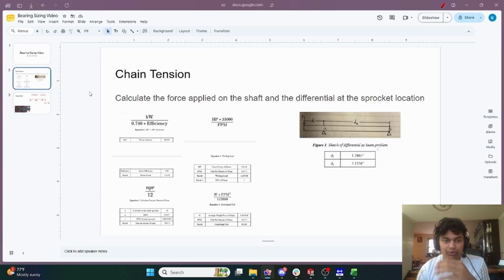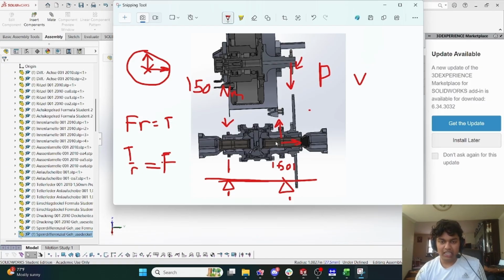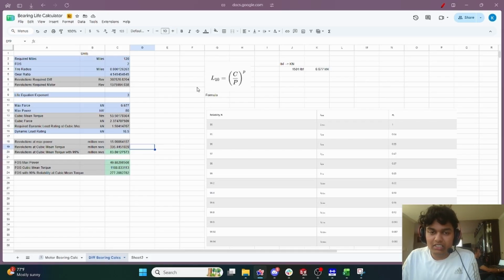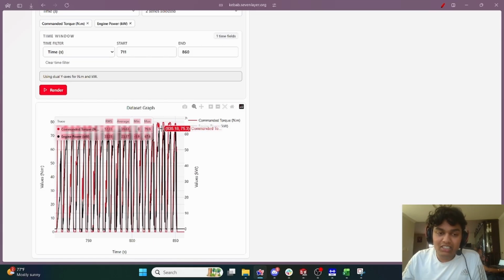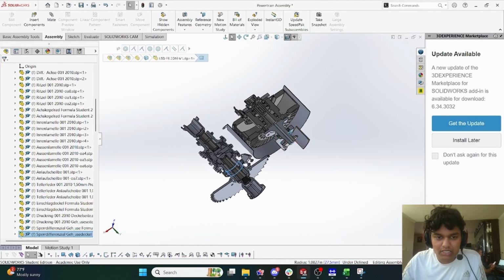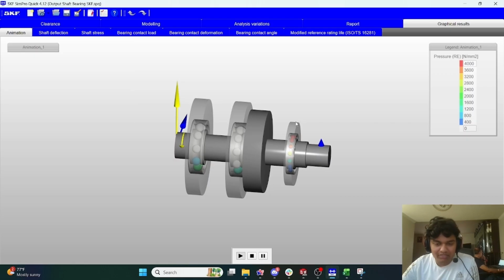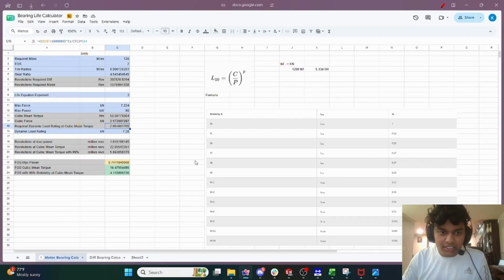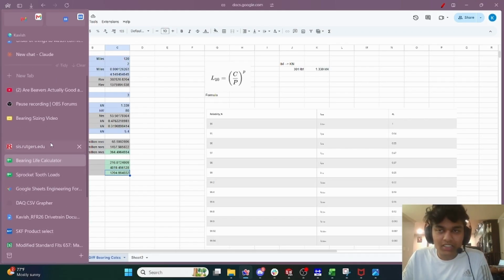Sizing Bearings (RFR Powertrain Videos 2027)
Description on how RFR sizes its bearings in the 2027 competition year

0:00 overview
0:40 chain tension
3:06 SKF Product Select
6:05 load ratings
7:29 bearing life calculator + differential bearing sizings
15:13 motor output shaft statically indeterminate
16:15 SKF simulation software
18:50 solidworks simulation
21:20 motor output shaft bearing sizing